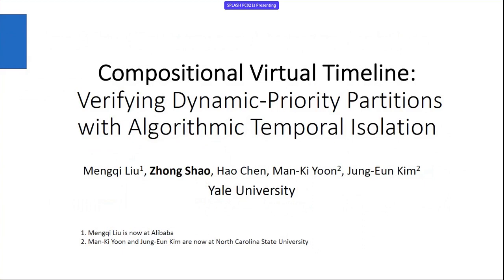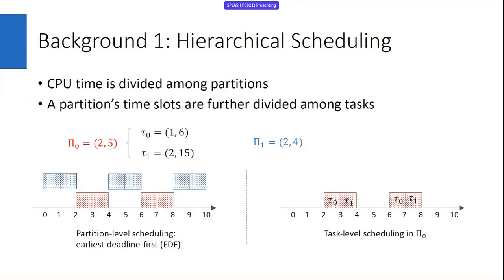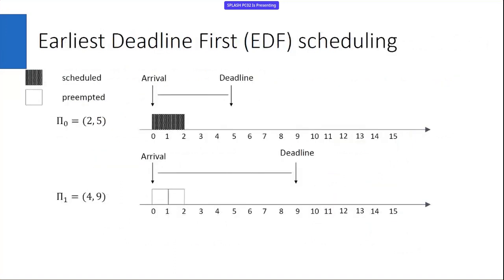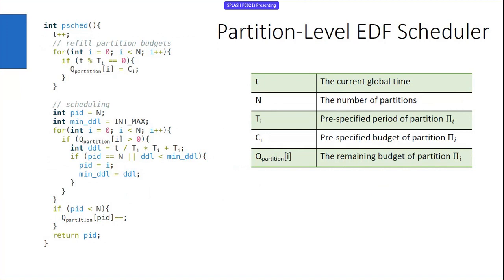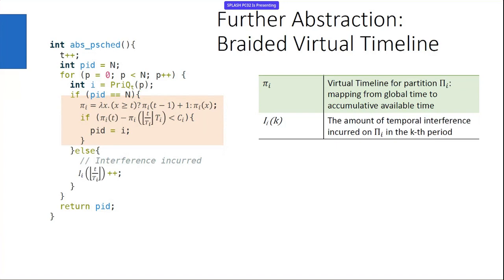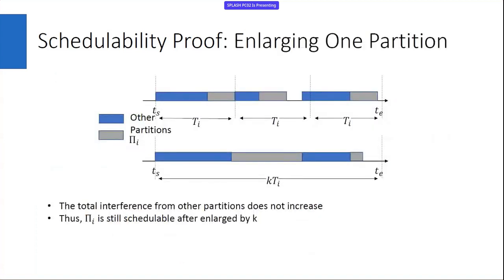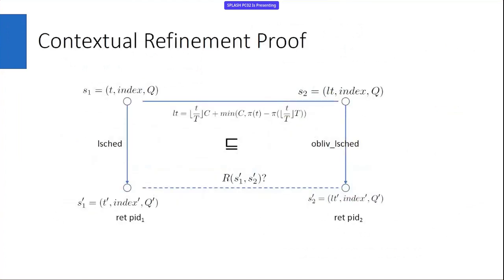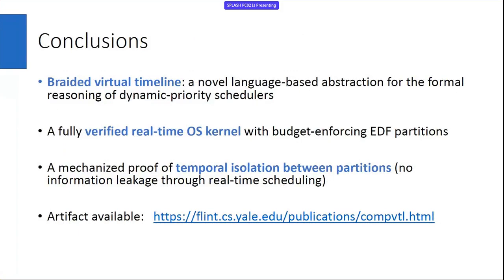[OOPSLA] Compositional Virtual Timelines: Verifying Dynamic-Priority Partitions with Algorithmic Tem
Real-time systems power safety-critical applications that require strong isolation among each other. Such isolation needs to be enforced at two orthogonal levels. On the micro-architectural level, this mainly involves avoiding interference through micro-architectural states, such as cache lines. On the algorithmic level, this is usually achieved by adopting real-time partitions to reserve resources for each application. Implementations of such systems are often complex and require formal verification to guarantee proper isolation.
In this paper, we focus on algorithmic isolation, which is mainly related to scheduling-induced interferences. We address earliest-deadline-first (EDF) partitions to achieve compositionality and utilization, while imposing constraints on tasks' periods and enforcing budgets on these periodic partitions to ensure isolation between each other. The formal verification of such a real-time OS kernel is challenging due to the inherent complexity of the dynamic priority assignment on the partition level. We tackle this problem by adopting a dynamically constructed abstraction to lift the reasoning of a concrete scheduler into an abstract domain. Using this framework, we verify a real-time operating system kernel with budget-enforcing EDF partitions and prove that it indeed ensures isolation between partitions. All the proofs are mechanized in Coq.